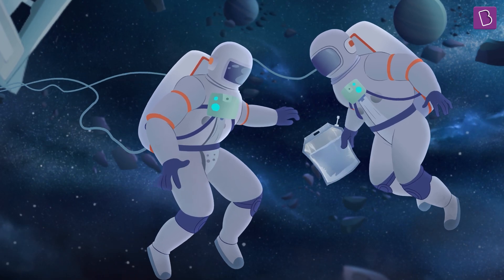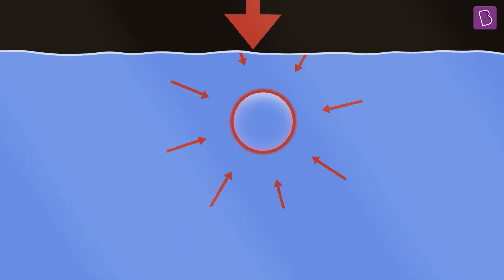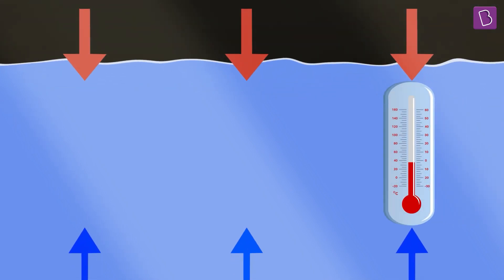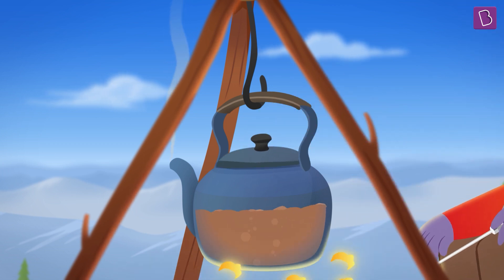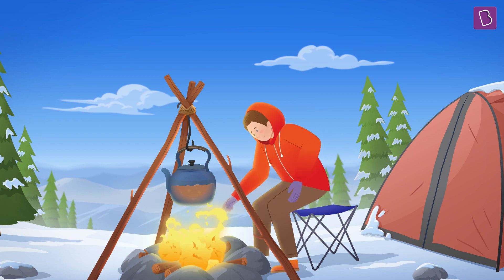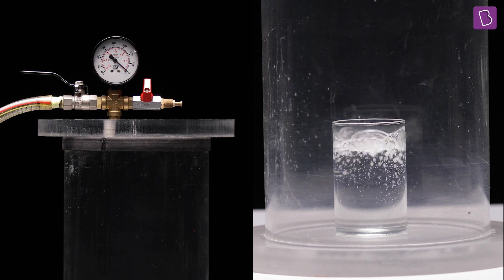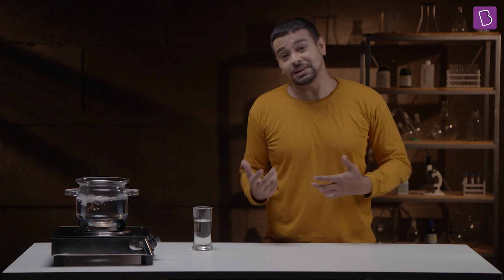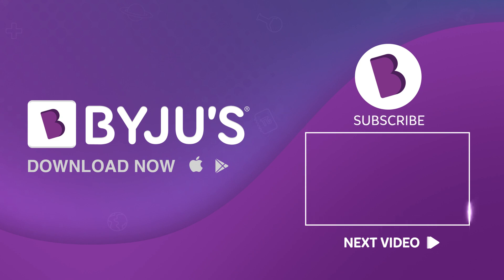Can We Boil Water without any Heat? | Boiling Water without Heat | BYJU'S Now We Know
Do you think it's possible for water to be boiling but not hot?
Actually it is! In this episode of BYJU’s Now We Know, we explore what exactly boiling is. We tend to associate boiling with heating, but heat is only a way of getting water to boil. We can boil water without heat too!

The clue to this lies in the mountains and their low atmospheric pressure. Is the boiling point of water always 100 degree celsius? What does it mean for the boiling point to increase or decrease?
Watch this video where we explore the concepts of vapour pressure and atmospheric pressure.  Finally, we show you an experiment where water is boiling without any heat at all!
What’s more?! We will also give you a do-it-yourself method of boiling water without any heat.
You would essentially be replicating some parts of what happens to water in space.